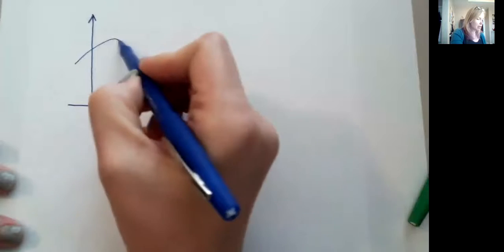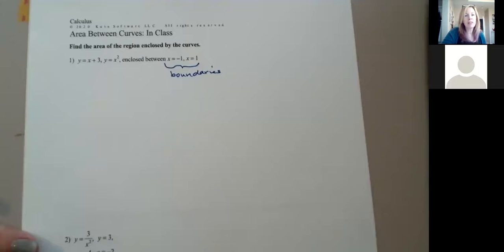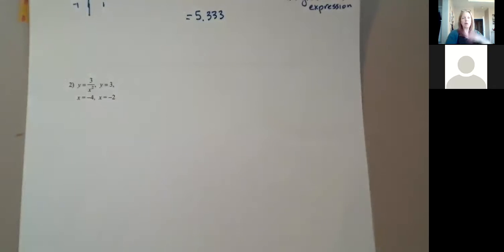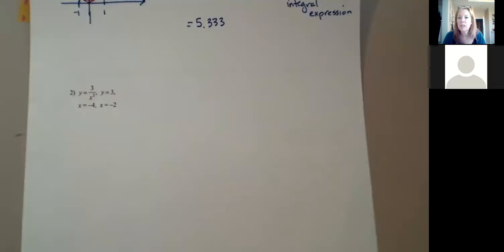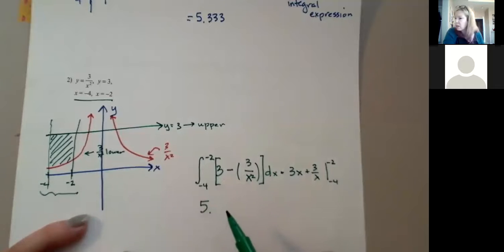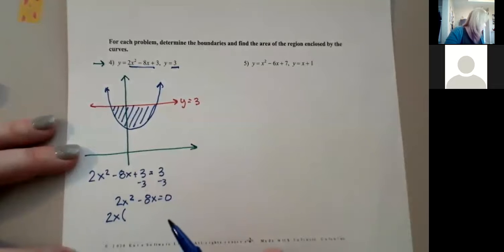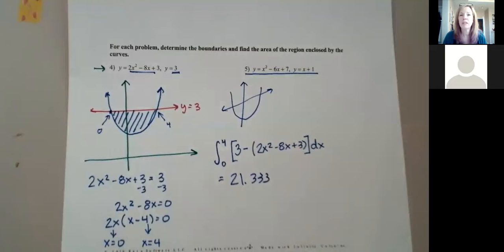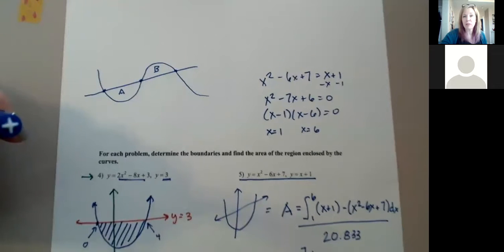Calc AB P3 Class 3/18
Video of Zoom class - Area Between Curves